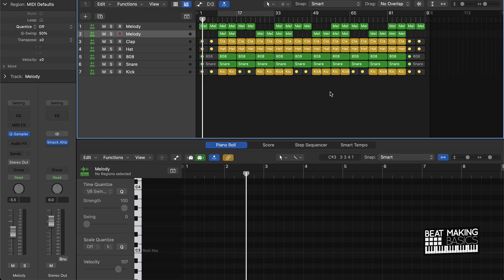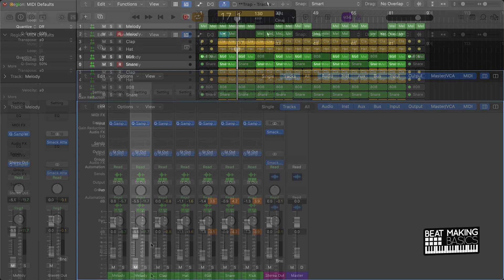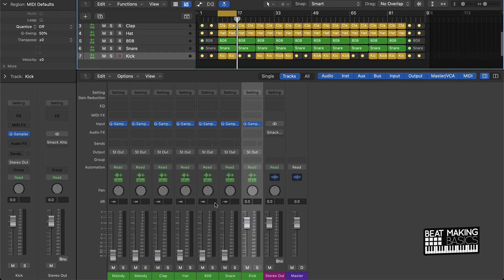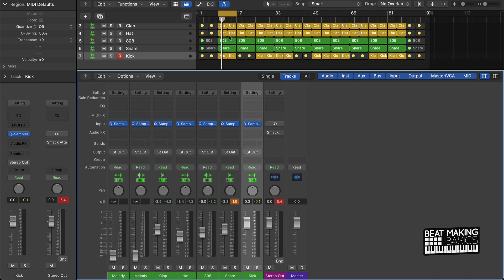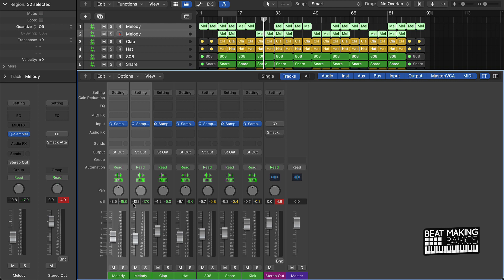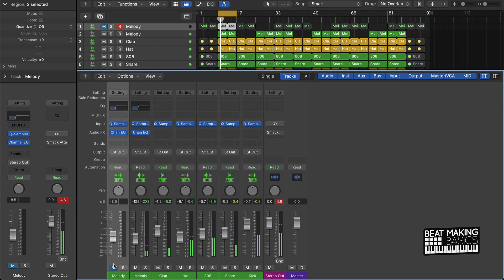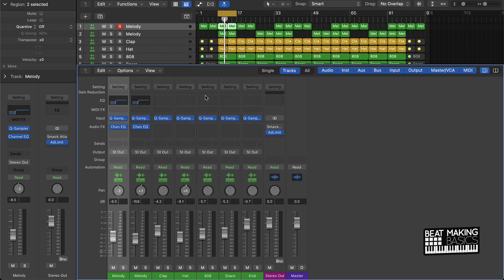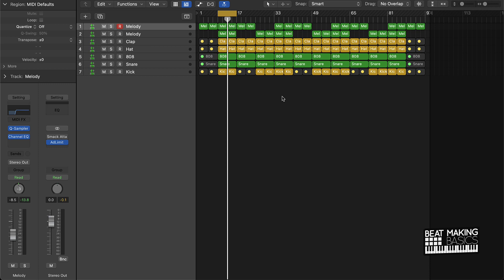The Quickest Way To Mix Trap Beats In Logic Pro X